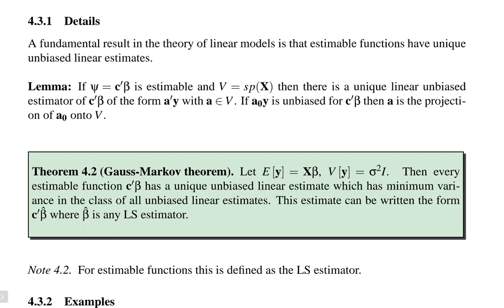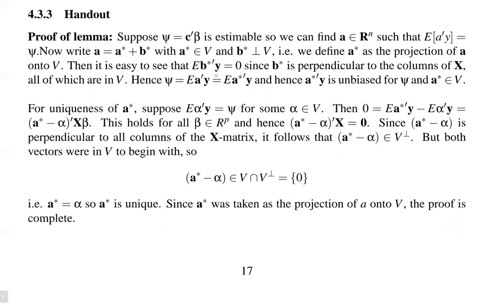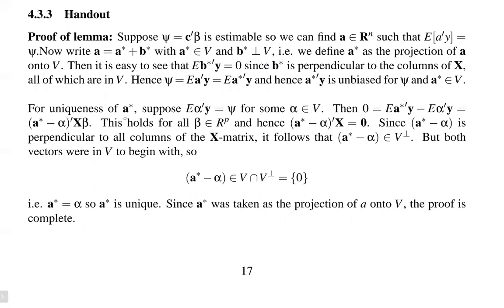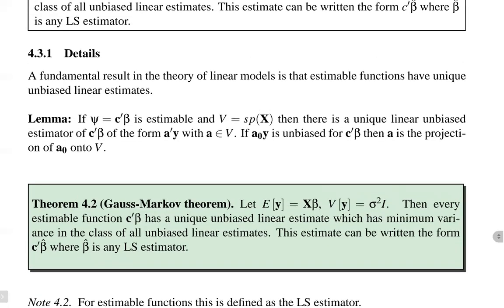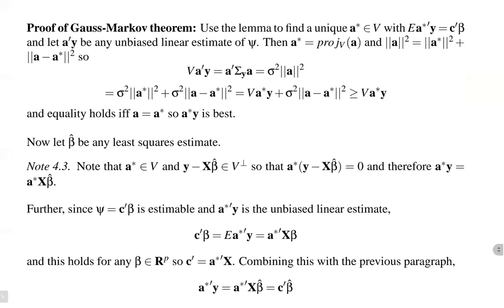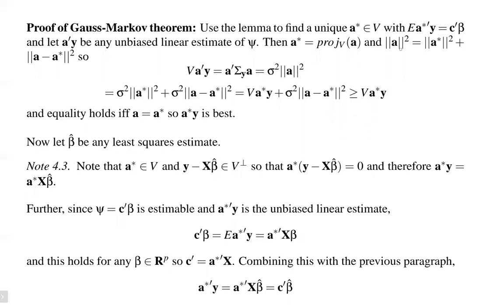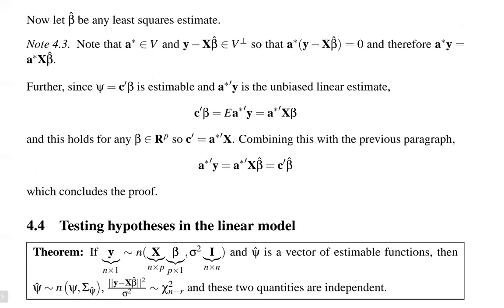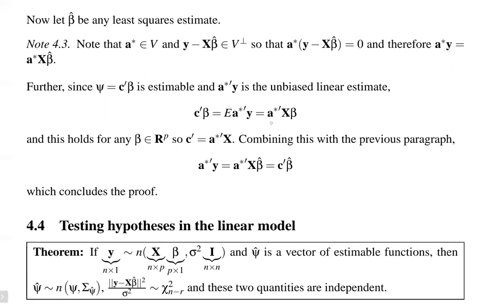stat545.3-1-05 Gauss Markov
The main criteria for estimability and properties of estimable functions are proven in this video.